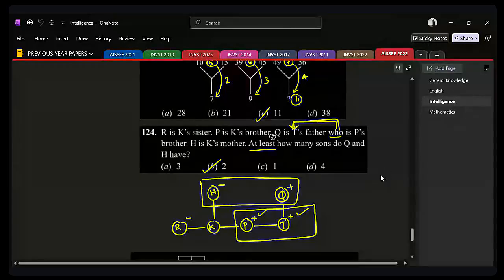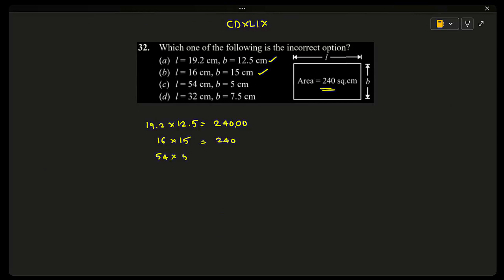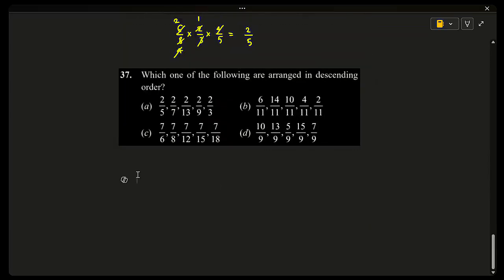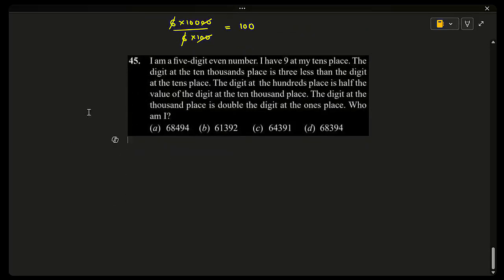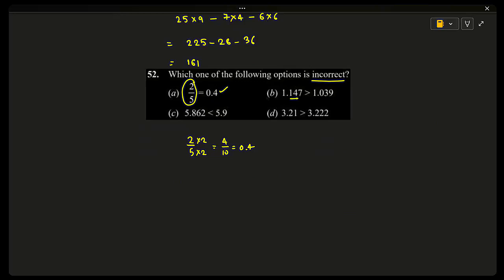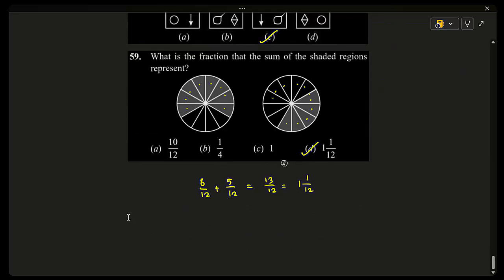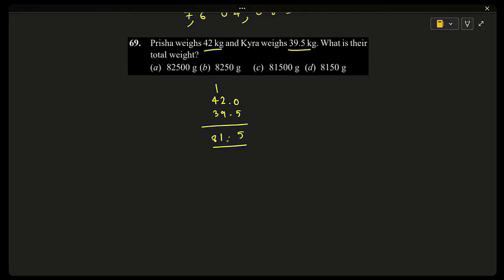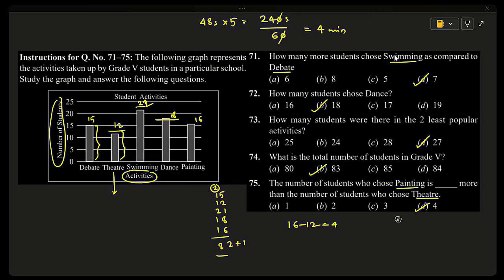SAINIK SCHOOL | CLASS 6 | PREVIOUS YEAR QUESTION PAPER 2022 SOLVED (MATHEMATICS) | UNEDITED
Sainik School Entrance Exam | Maths, GK, English, Intelligence | Full Syllabus | Previous Year Questions Solved

Subjects Covered in this Video: Maths

Happy Learning!